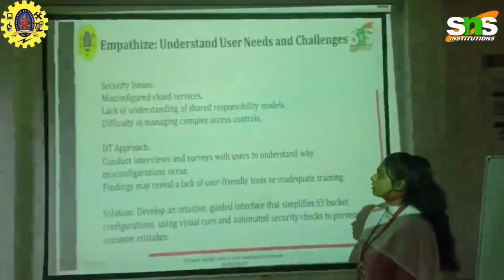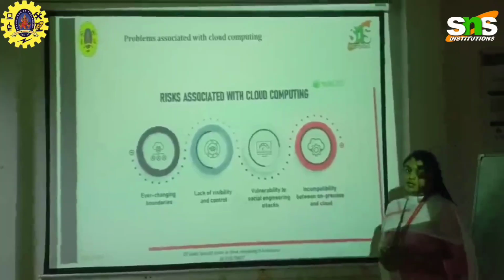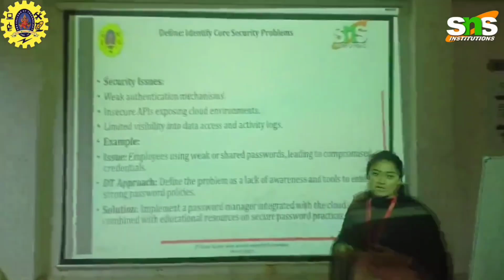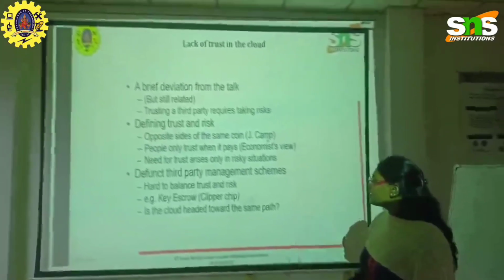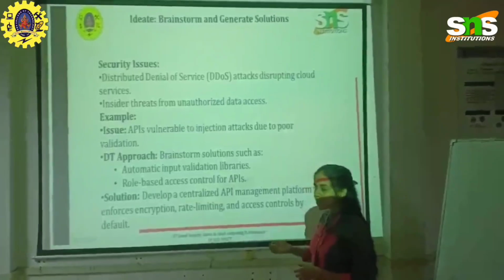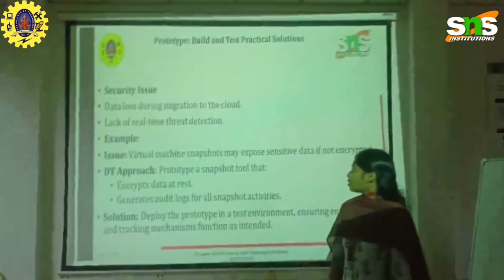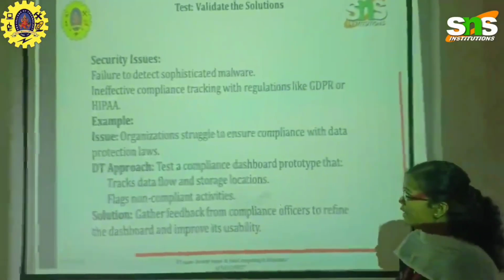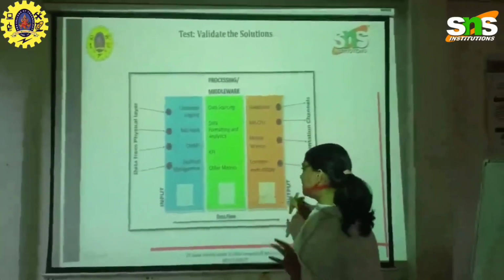DT Based Security Issues in Cloud Computing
This Video is about Design Thinking Based Security Issues in Cloud Computing